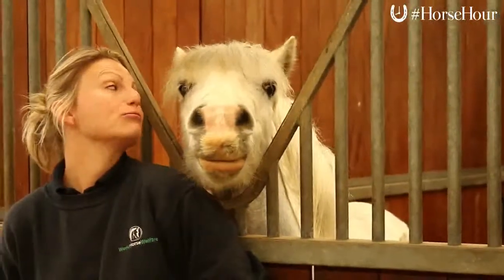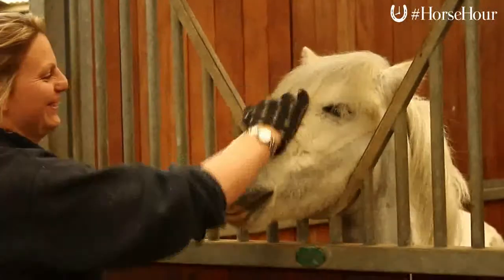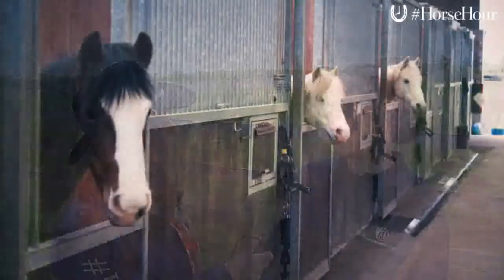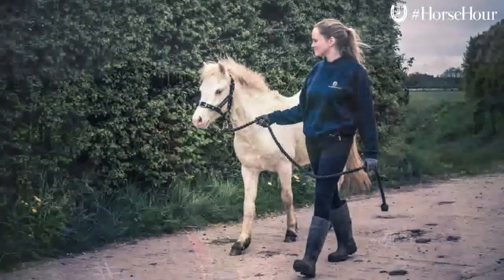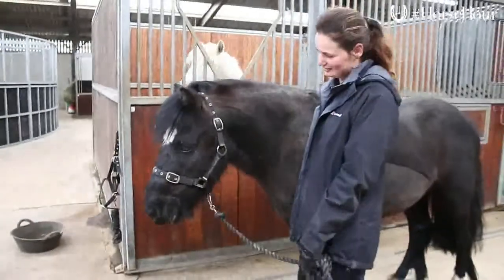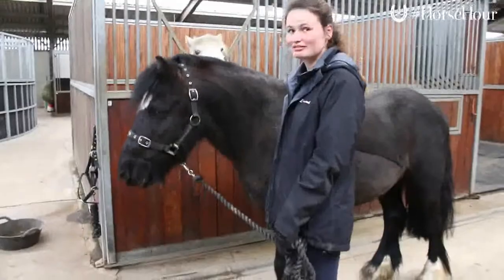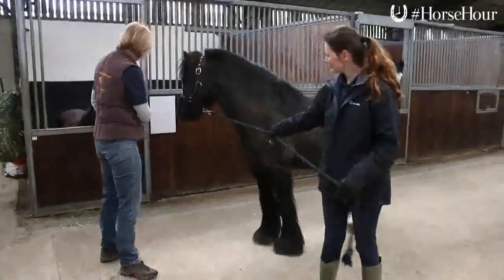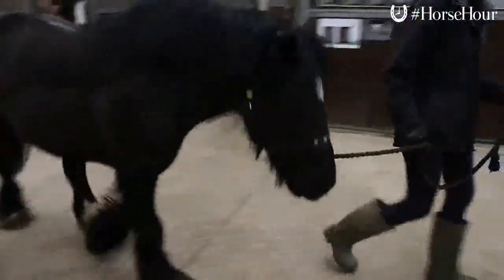World Horse Welfare: 2000 cases a year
Amy caught up with Claire, the World Horse Welfare Manager at Glenda Spooner Farm, to hear about the 2000 cases they investigate each year, their rehabilitation and how we can help